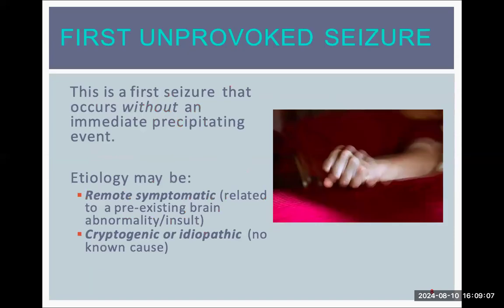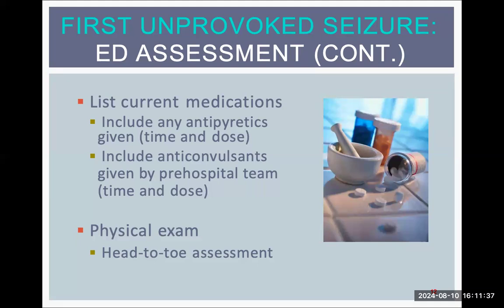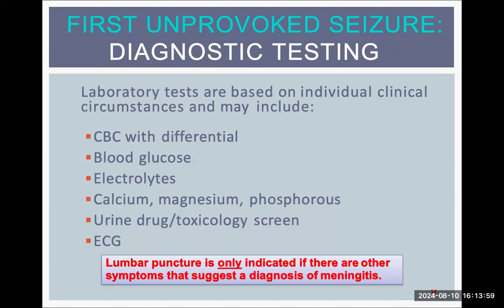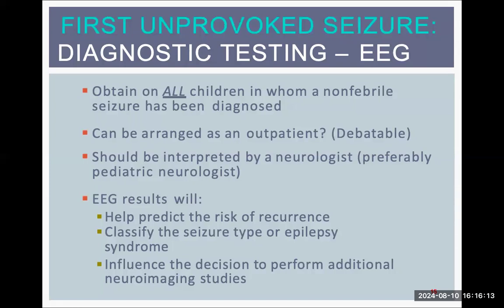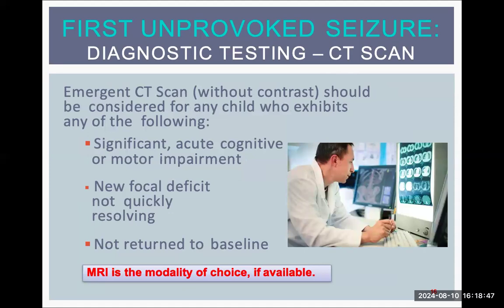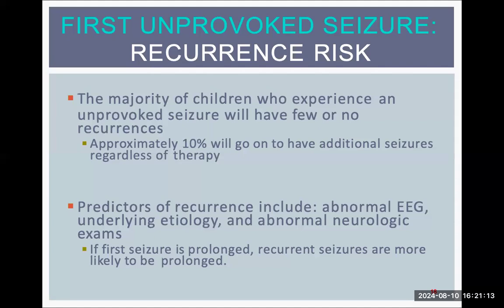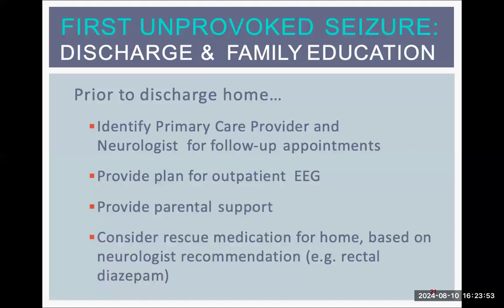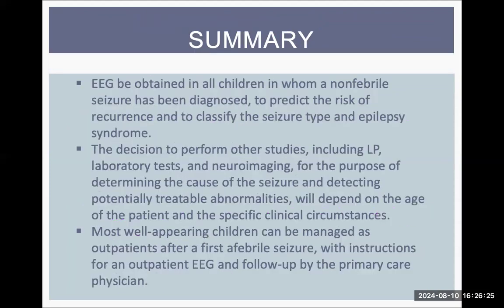Lecture 5 :First Unprovoked seizures approach By Dr Muzna